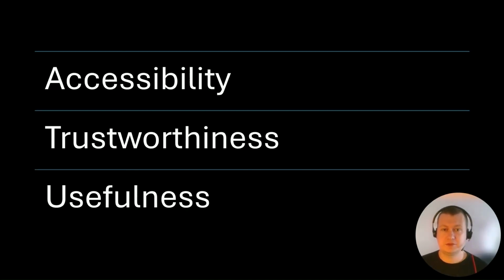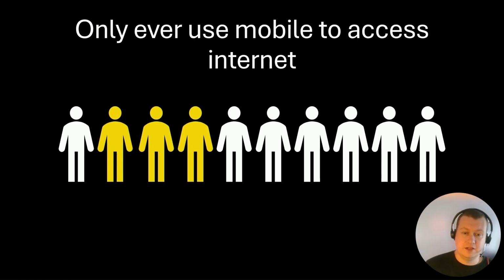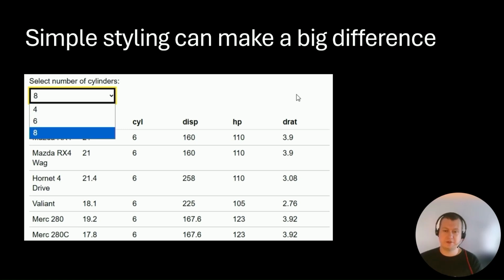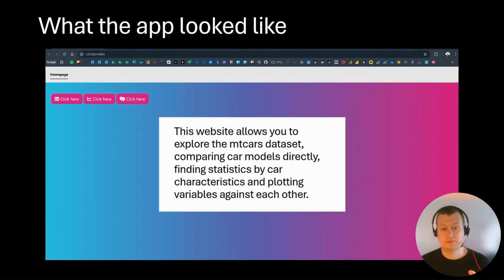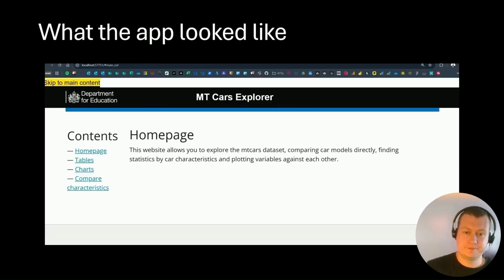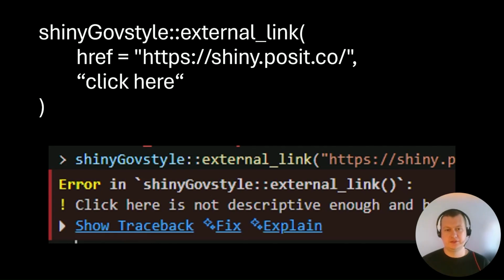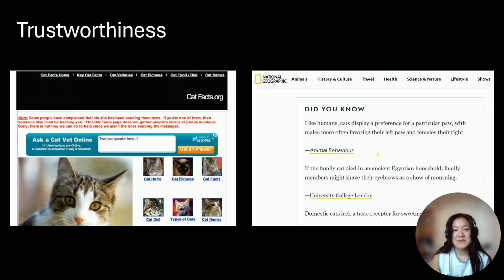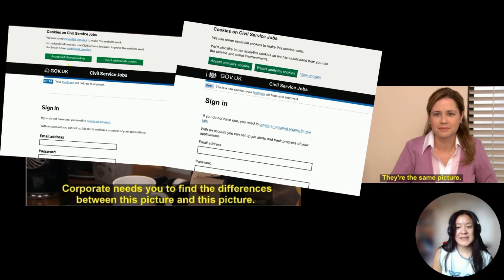shinyGovStyle- accessible gov design in RShiny (Cameron Race & Sarah Wong-Brown) | posit::conf(2025)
shinyGovStyle - accessible government design in RShiny

Speakers: Cameron Race; Sarah Wong-Brown

Abstract:
In the UK, public sector websites are required to be accessible to all users. Government analysts are increasingly turning to R Shiny to enhance data dissemination. Enter **shinyGovstyle**, a package crafted by UK government analysts that seamlessly incorporates **GOV.UK's frontend design components into shiny functions**, allowing R users to effortlessly emulate the design of other GOV.UK services.